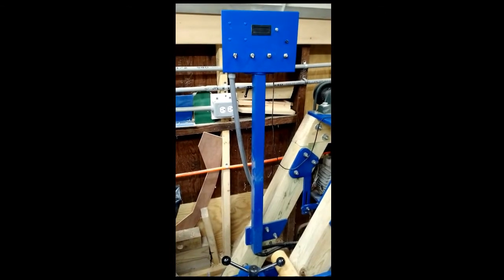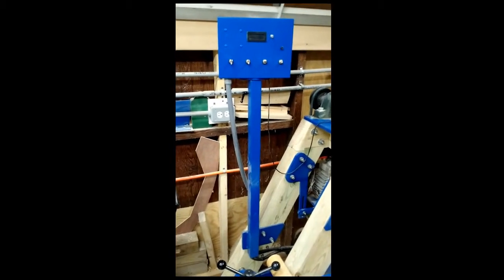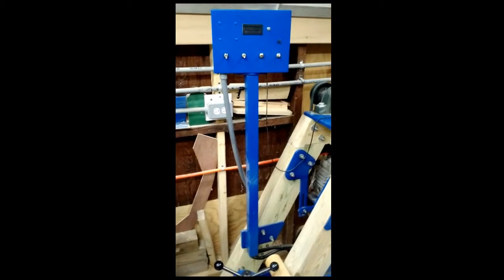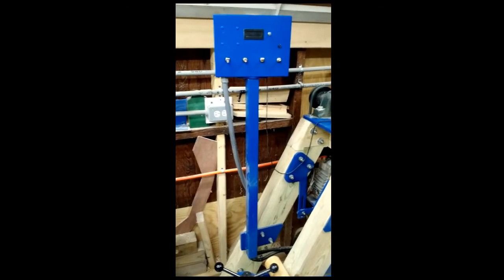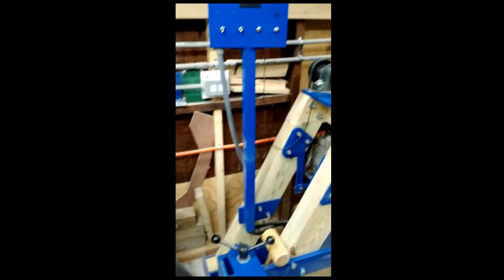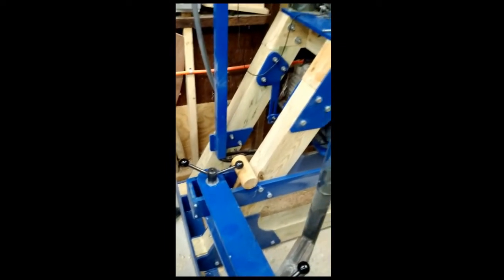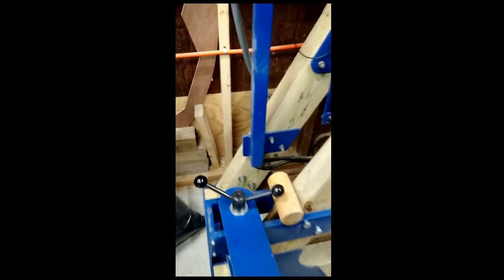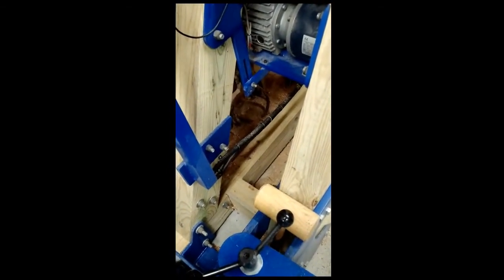HomeMade Bowl Lathe Part 5 - control panel, placement, mounting (torno casero)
The control box and placement, thought process, with mounting details. this lathe has been fantastic! even though i have a video describing the full details of my homemade bowl lathe, i have been asked to separate some of the details for those that are only interested in specific parts of the lathe. i have several other parts as well as the full specifications video which you can
if you are interested in homemade lathes please visit pout facebook